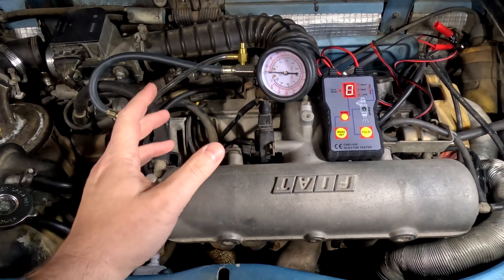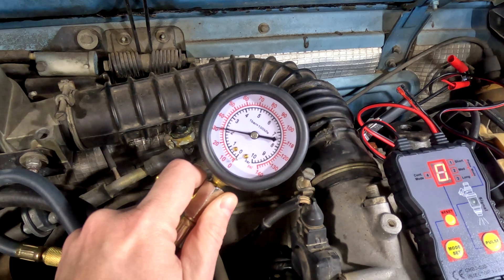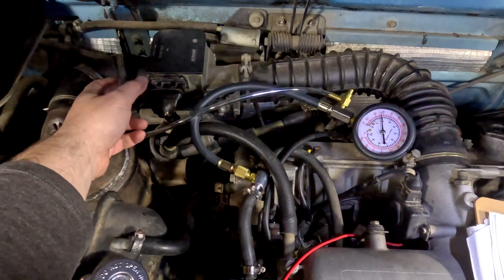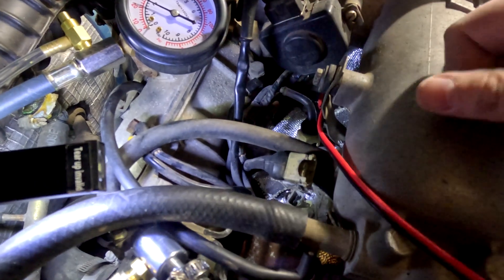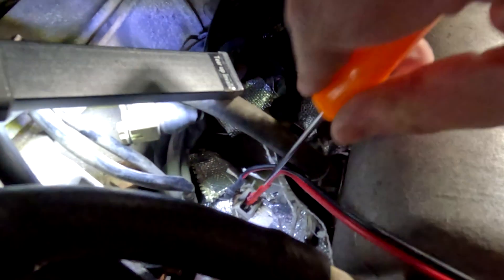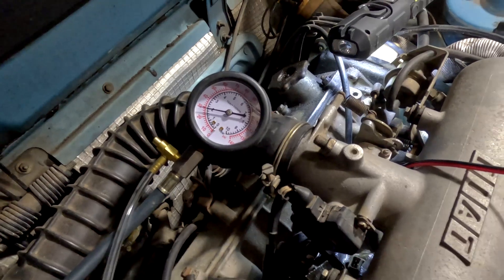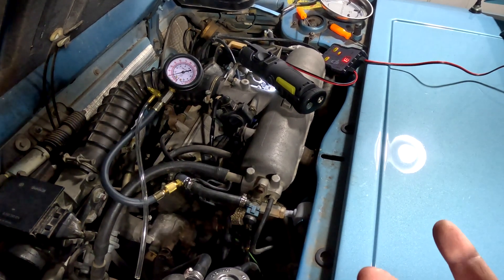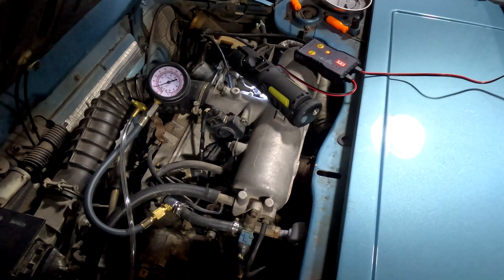Relative Fuel Injector Performance Test | Blue Bertone X1/9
Fuel Injector Tester ⇨
Fuel Pressure Gauge ⇨
EV1F Fuel Injector Connector ⇨